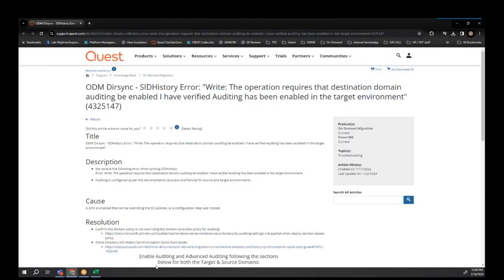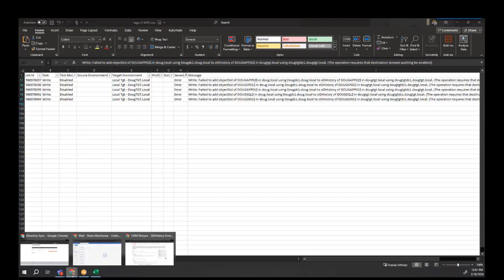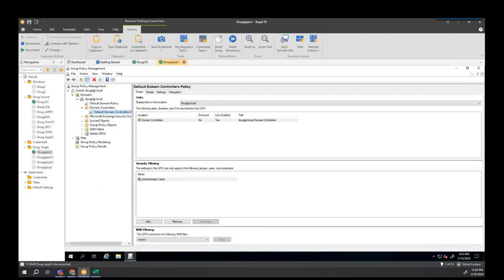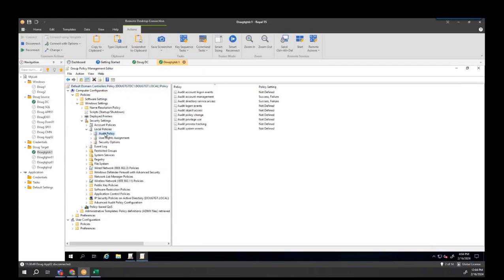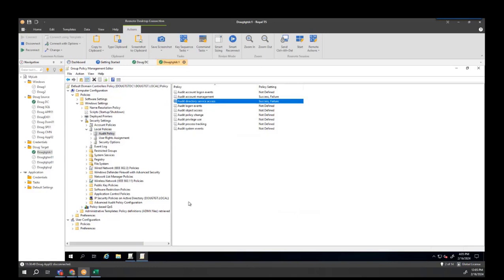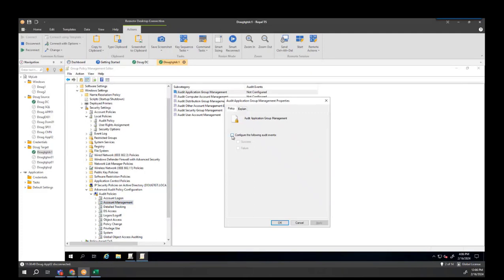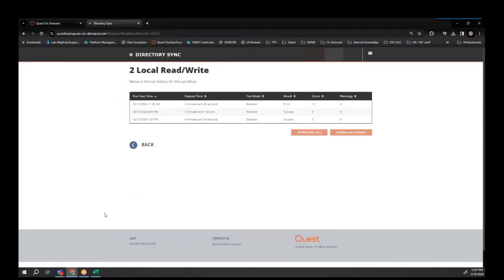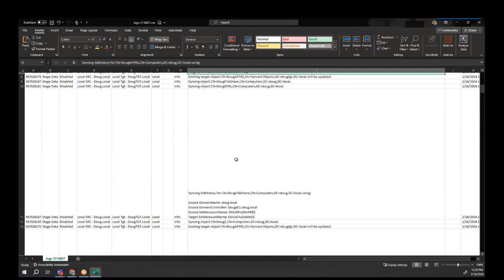Pre Reqs for ODM DirSync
In this video the speaker discusses an error related to the ODM Duryn history error, which requires enabling destination domain auditing. They walk through the steps to enable auditing in the target domain controller using Group Policy Management, including configuring audit policies for account management and directory service access. They also mention the option to use an elevated command prompt to immediately reflect the changes. After making the necessary changes, they re-run the process and confirm that the error no longer occurs.